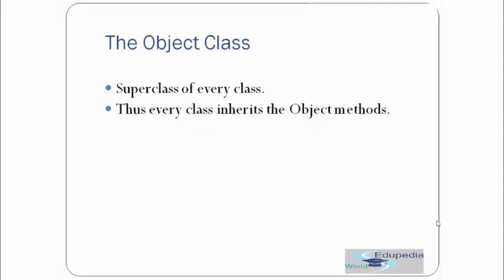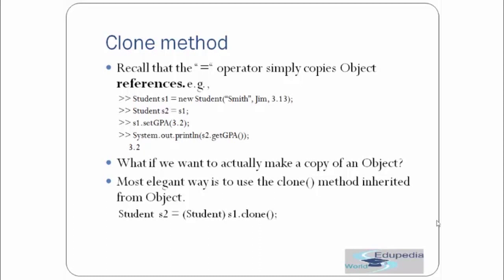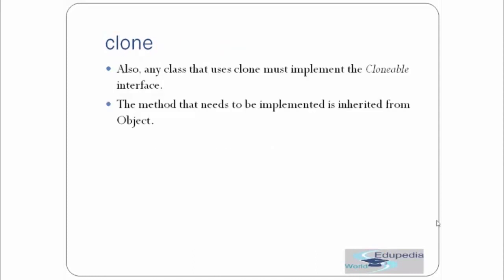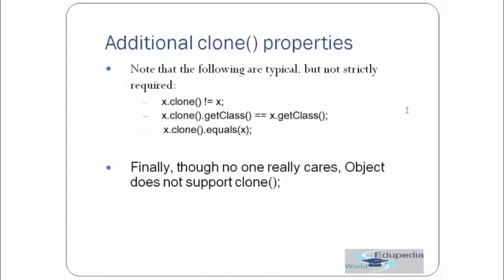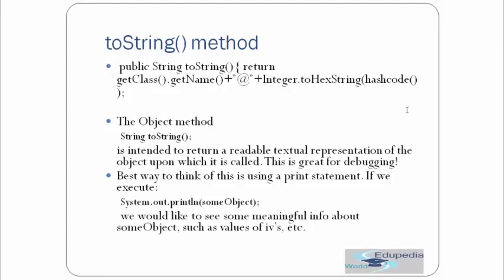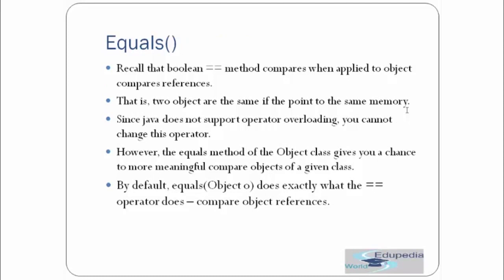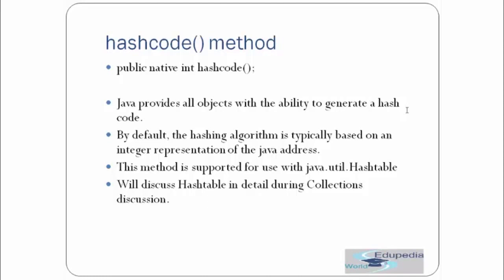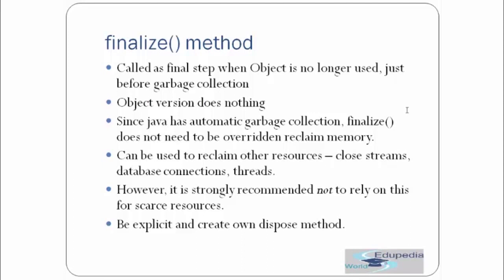Core Java | Object class in Java | part 76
Core Java

Object class in Java

part 76

-Superclass of every class

-Thus every class inherits the Object methods

-Some Object Class Methods (01:12 - 01:53)

-Clone Method (01:54 - 07:38)

-Immutable Objects (07:39 - 08:52)

-Additional Clone() Properties (08:50 - 10:08)

-Different Mehtods (10:10)

-toString() method
-default toString()
-equals method
-hashcode() method
-finalize() method